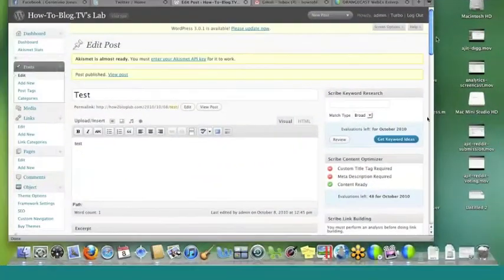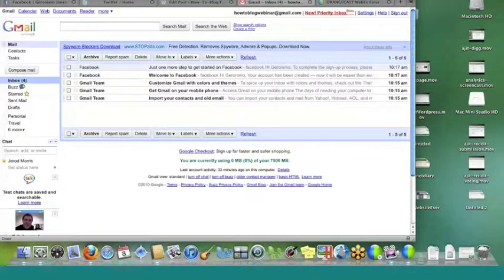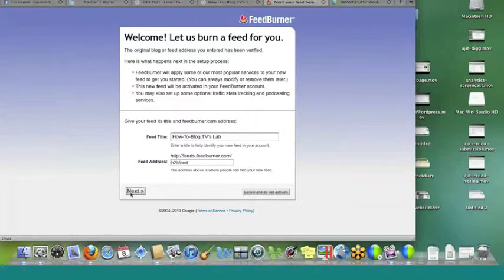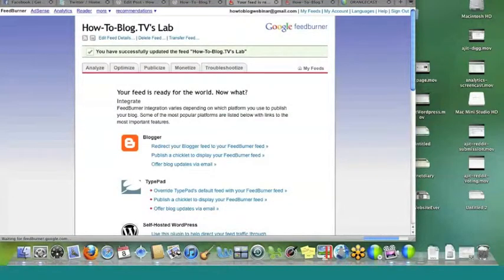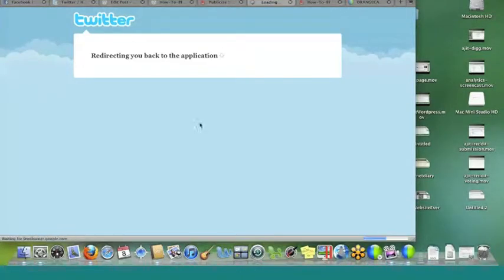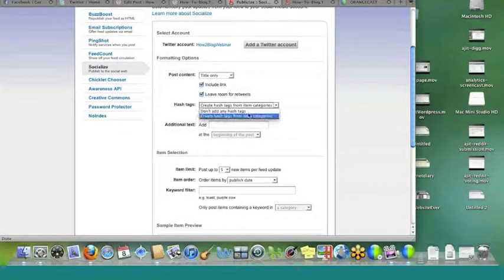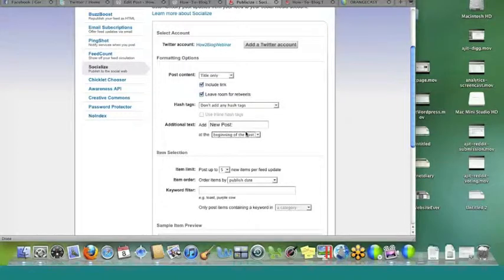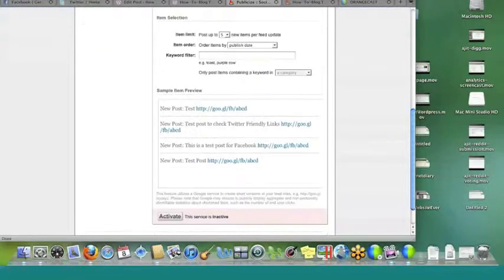Tutorial: How to Set Up Auto-Posting from WordPress to Twitter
In this tutorial, I show you an easy way to set up your WordPress blog to post a tweet whenever you publish a new post. Lots of plugins purport to give you this option, but I always seem to have trouble with them. I set up auto-tweeting through FeedBurner and take you through the step-by-step process here.

(BTW...my apologies for the poor audio quality. This video was recorded during a recent webinar I did.)